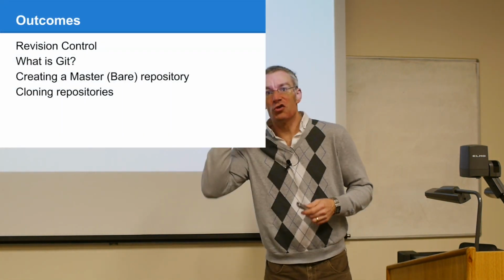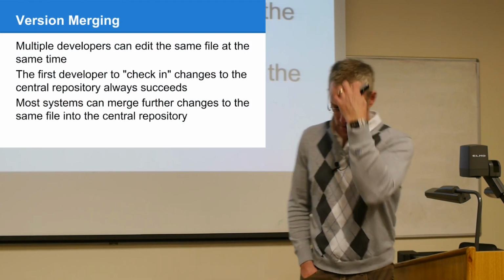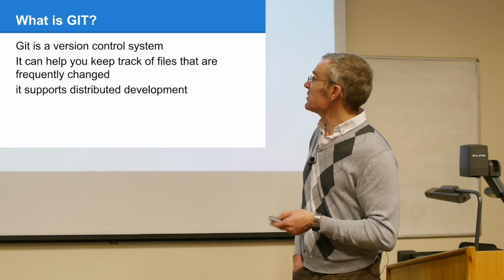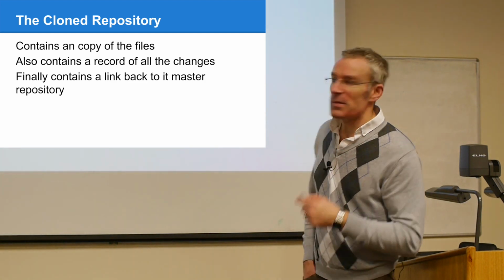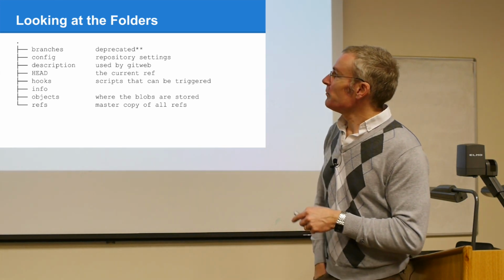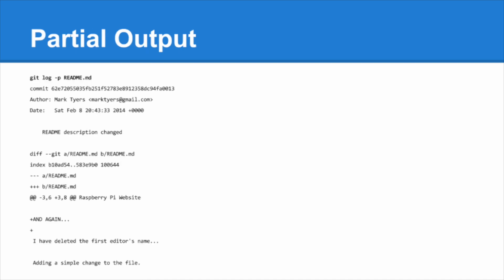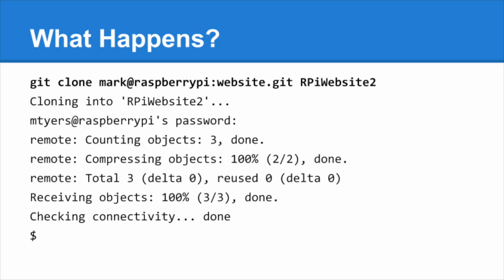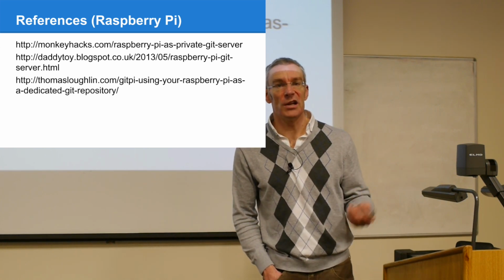305CDE L17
This video is about 305CDE L17